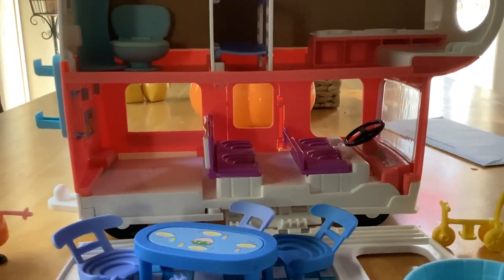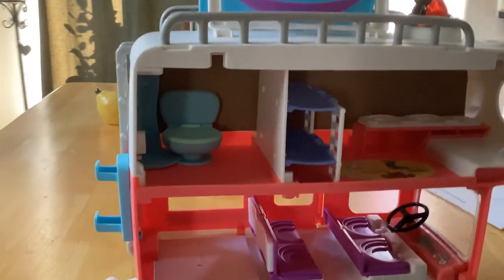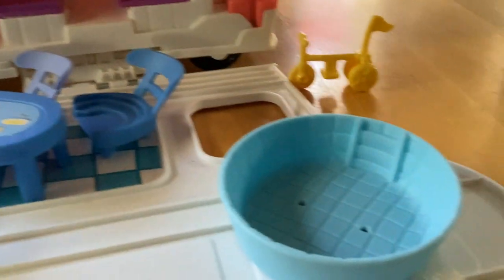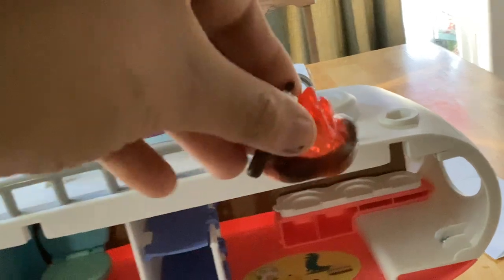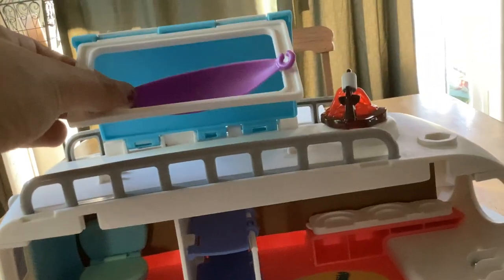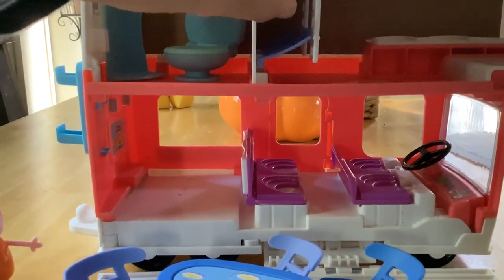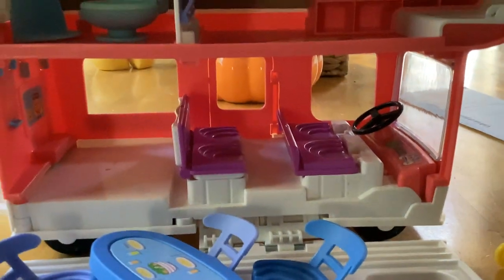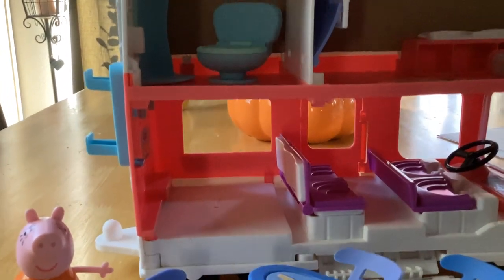✅ Peppa Pig Peppa’s Adventures Peppa’s Family Motorhome Preschool Toy, Vehicle to RV Playset 🔴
Peppa Pig Peppa’s Adventures Peppa’s Family Motorhome Preschool Toy, Vehicle to RV Playset, Plays Sounds and Music, Ages 3 and up
About this product:

The "Peppa Pig Peppa’s Adventures Peppa’s Family Motorhome Preschool Toy" is a toy playset inspired by the popular children's animated television series "Peppa Pig." It's designed for preschool-aged children and offers an imaginative and interactive play experience.

Key features and potential benefits of this preschool toy may include:

Motorhome Playset: The playset typically includes a motorhome vehicle designed to resemble the one used by Peppa Pig's family in the show. Children can use this vehicle for pretend play and adventures.

Peppa's Family Figures: The set often includes figures representing Peppa Pig and her family members, such as Mummy Pig, Daddy Pig, and George. These figures can be placed inside the motorhome for role-playing scenarios.